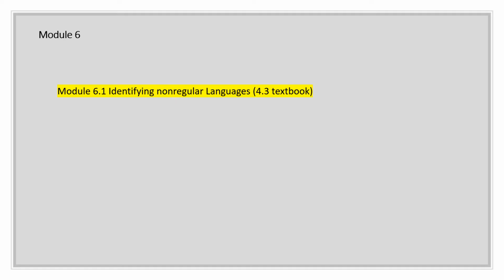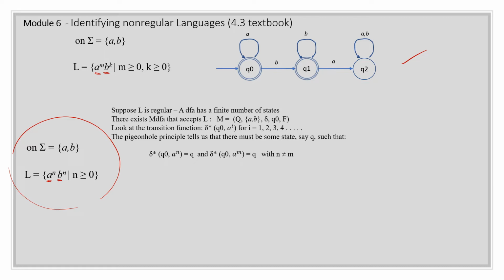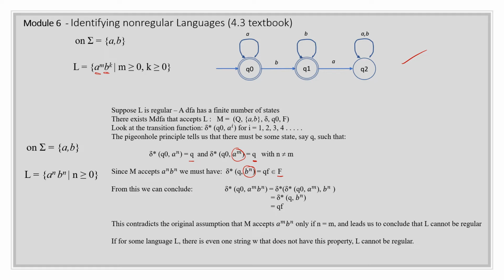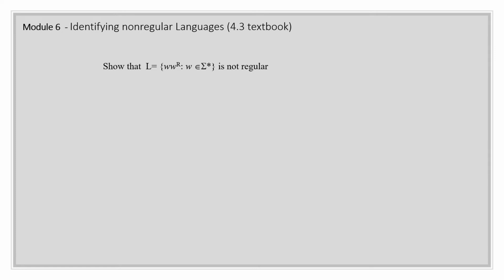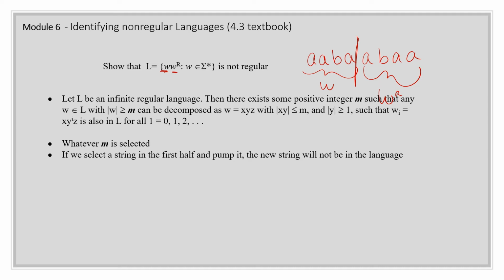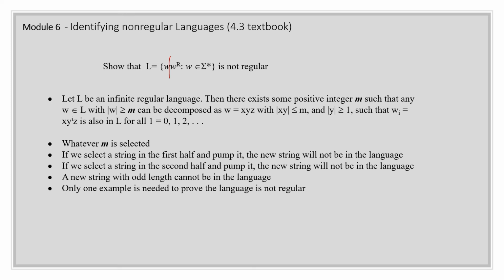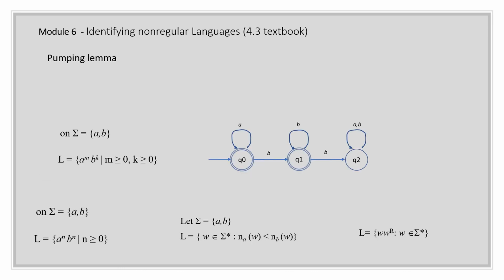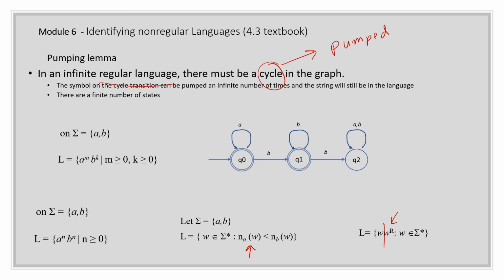Module 6 (Video 2) Identifying nonregular languages